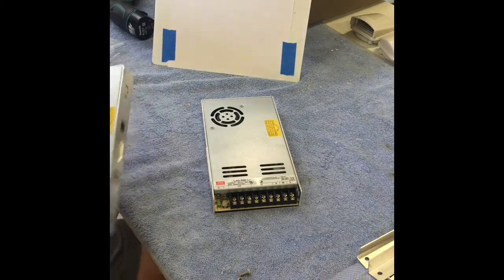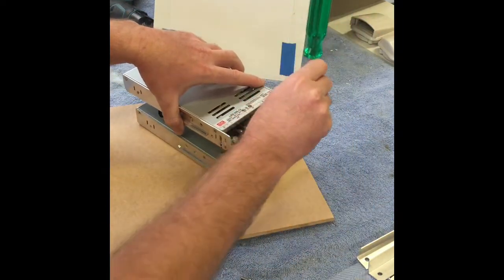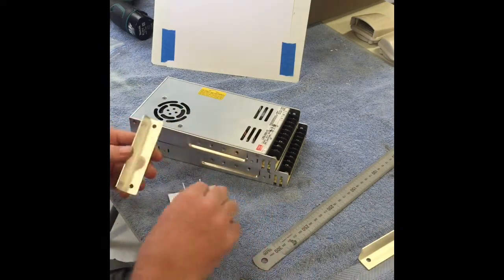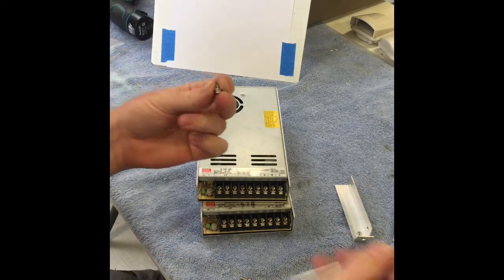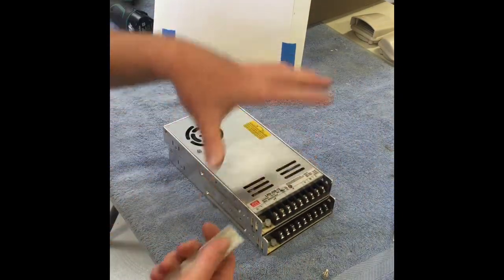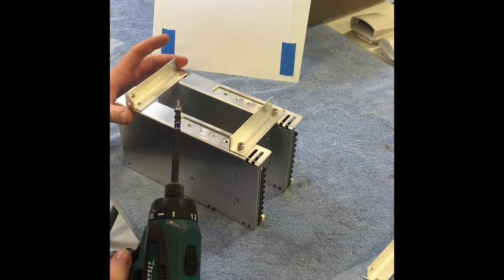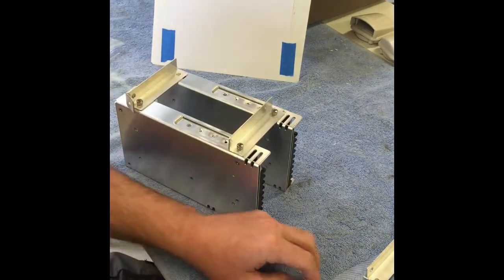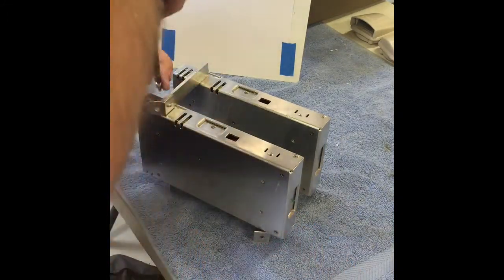Falcon F16 & F48 Pixel Controller Enclosure Build Part 3 - Power Supply Mounting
Part 3
Mounting Power Supplies for Falcon F16 & F48 4 String Differential Receiver Board and Power Supplies in a waterproof enclosure for Christmas Light Display

Ammo Crate (Enclosure); Note for some reason these have had a price rise since I purchased them